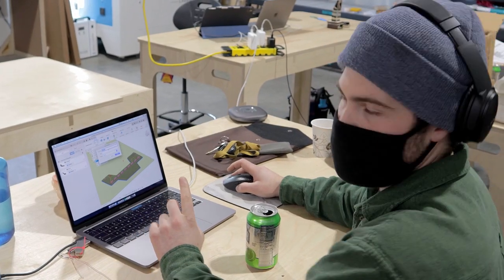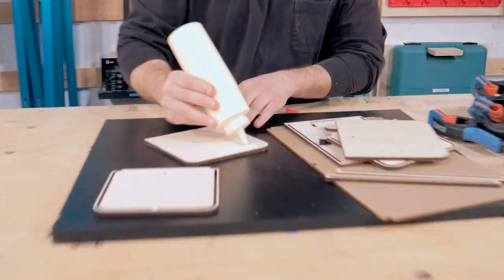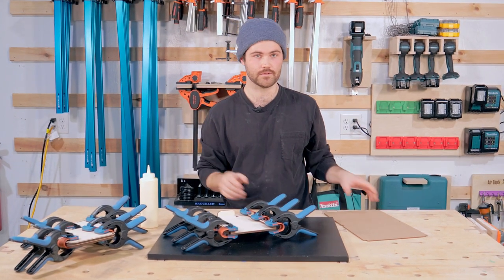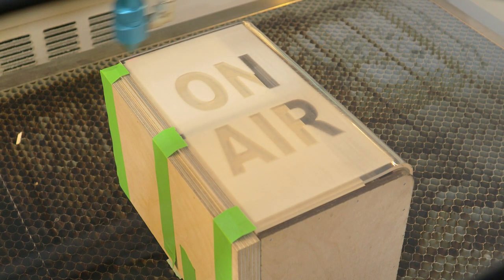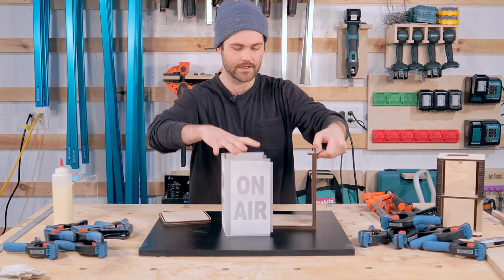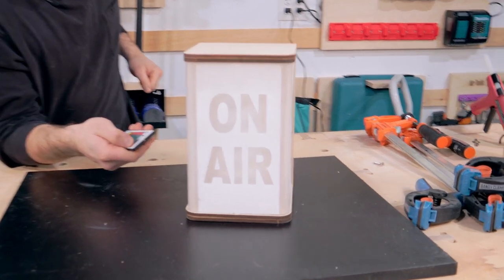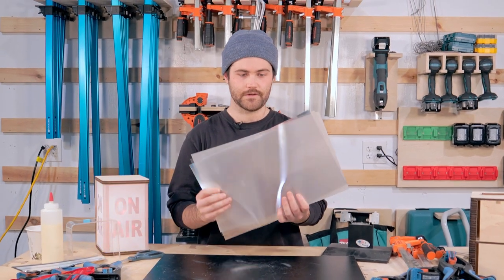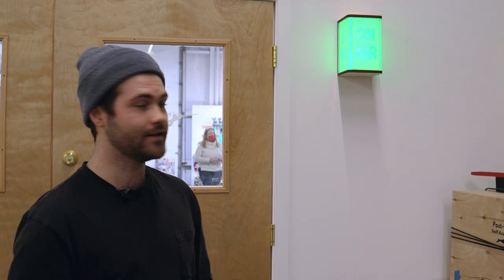Andrew Makes a Laser Engraved Acrylic "On-Air" Sign for Narwhal Labs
We shoot video in our space (and you're watching it - thank you!), and we need a way to let employees, members, and guests know when we need things quiet on set. Inspired by some classic molded plastic "on-air" sign designs, Andrew came up with a laser cut and engraved led sign, and experimented with bending acrylic. Follow along as Andrew walks through his design process, assembles the sign, and puts it to use. We'll upload our project to github so you can make your own